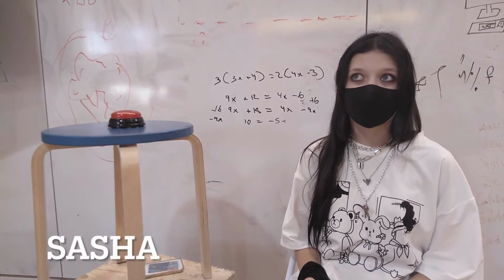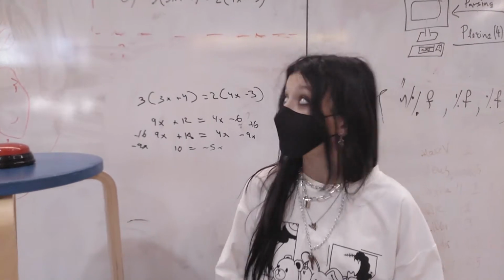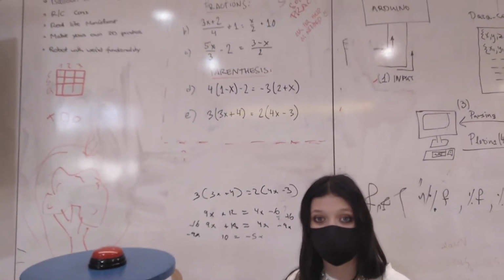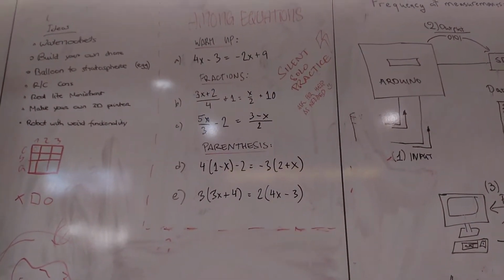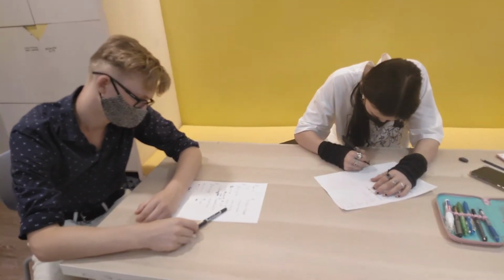Numeracy at Learnlife - Among Equations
Among Equations is a Math activity/game that we have been playing weekly with the Creators at the Urban Hub. The game is a version of the popular “Among Us” videogame, where crewmates do tasks around a spaceship while an impostor tries to eliminate them.

In our case, tasks were equations to solve, and learners were solving against the clock while also double-checking their peers’ answers, to try and find the impostor. The energy is high, the focus is powerful and the mix of maths and social deduction is fun!